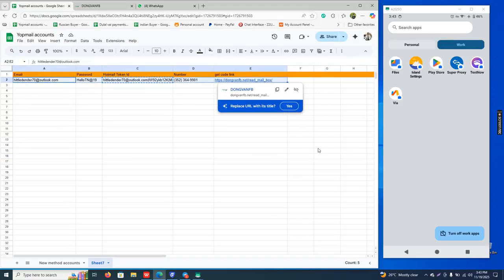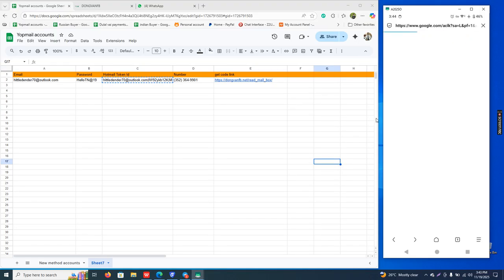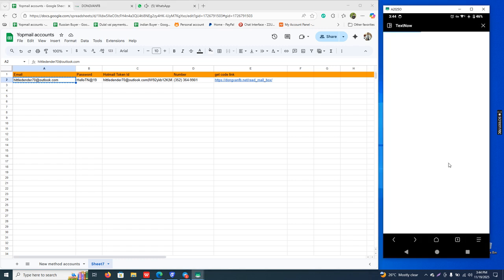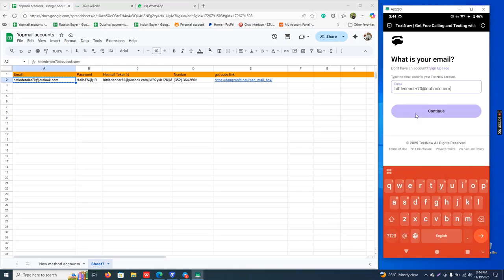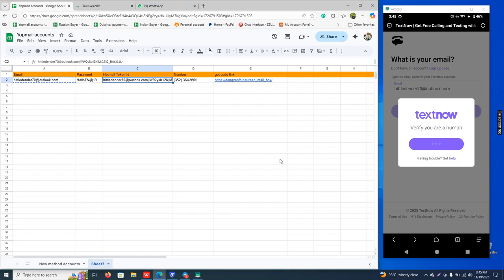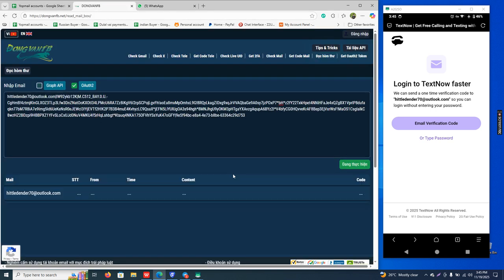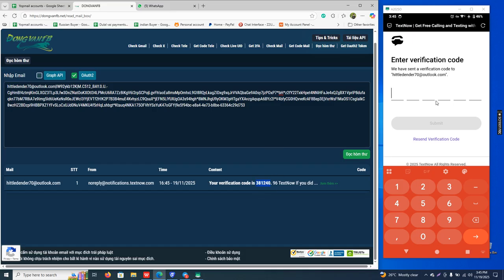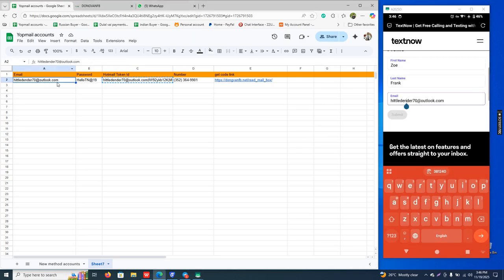Textnow Account Create Update | Textnow Update New Trick | Token Login Textnow Account Kivabe Kore ✅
Textnow Account Create 2025 | Textnow Update New Trick | Unlimited Text Now Private Working

প্রয়োজন যোগাযোগ করুন!!

‎🔍 Keywords Included:
‎textnow account create 2025
‎textnow account create 2024
‎textnow new method
‎textnow account sell
‎textnow account create 2025 bangla
‎textnow account create new method
‎textnow web method
‎textnow update
‎textnow update 2024
‎textnow whatsapp number
‎unlimited text now account create
‎unlimited text now account create pc
‎unlimited text now
‎textnow unlimited number
‎textnow unlimited account
‎textnow - unlimited texts + calls
‎how to create textnow account 2024
‎how to create textnow account 2025
‎how to create textnow account on pc 2024
‎how to create textnow account on pc
‎how to create textnow account 2024 in bangladesh
‎how to create textnow account in bangladesh
‎how to create textnow account in mobile
‎how to create textnow account on iphone
‎how to create textnow account in india
‎how to create textnow account 2024 on iphone
‎how to create textnow account 2024 in pakistan
‎how to create textnow account 2024 in nigeria
‎textnow create new account
‎textnow create account problem
‎how to create textnow account in ghana
‎how to create textnow account in pakistan
‎textnow create new account 2024
‎textnow account create update 2025
‎textnow account create new update
‎textnow unlimited number trick
‎textnow unlimited gmail account
‎textnow unlimited whatsapp number
‎textnow mod apk unlimited credits
‎টেক্সট নাও কিভাবে খুলতে হয়